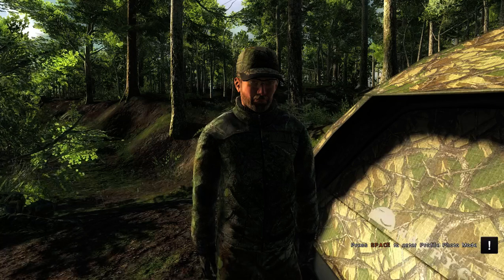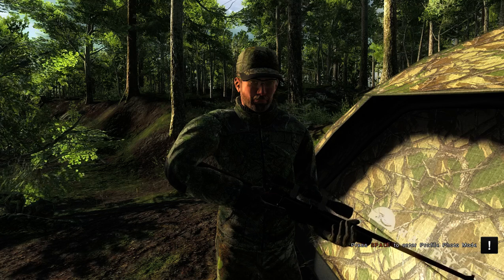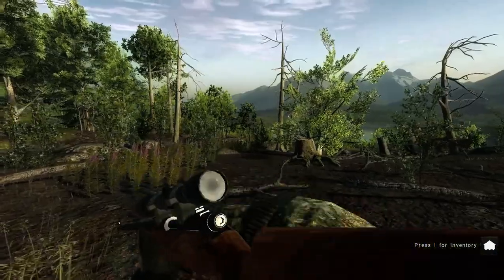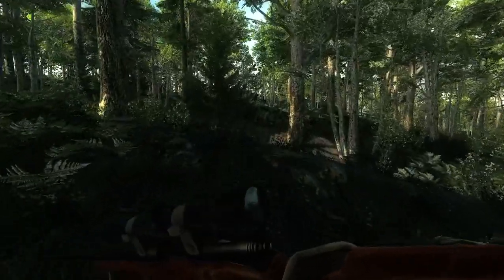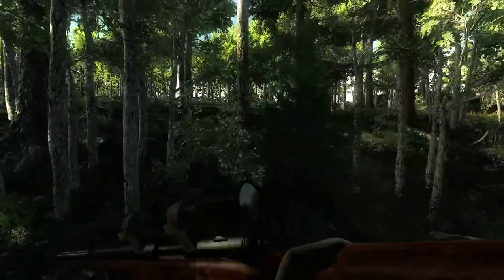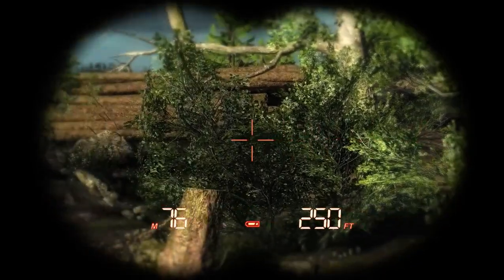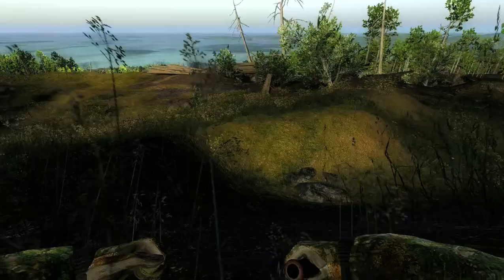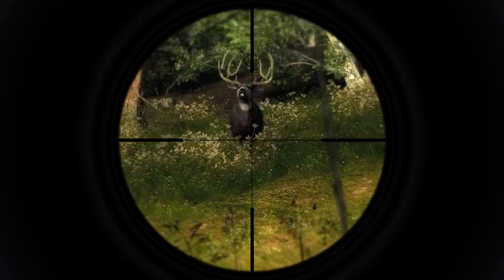theHunter Classic - Real Hunting Loggers Point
Real Hunting on Loggers Point is hunting without any assists turned on and without using the HunterMate.